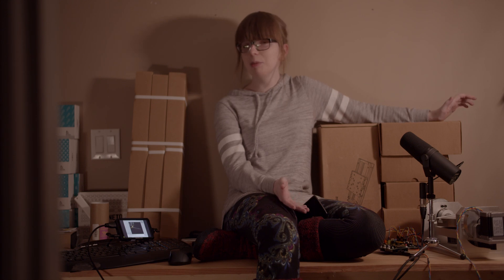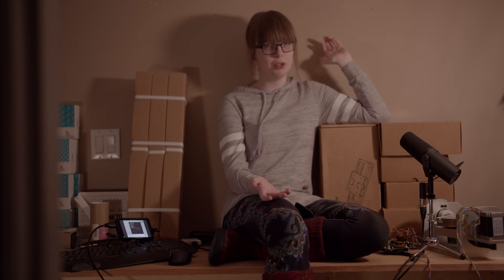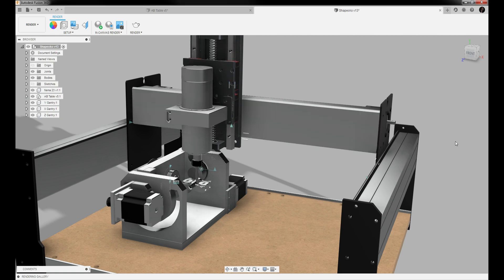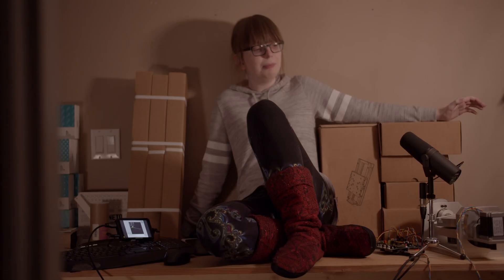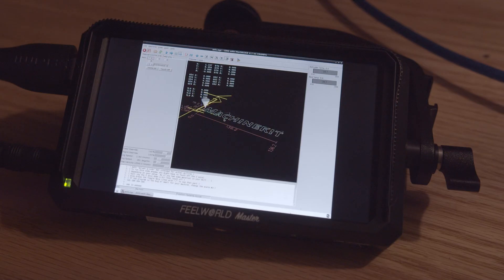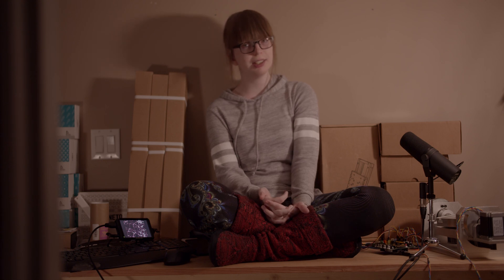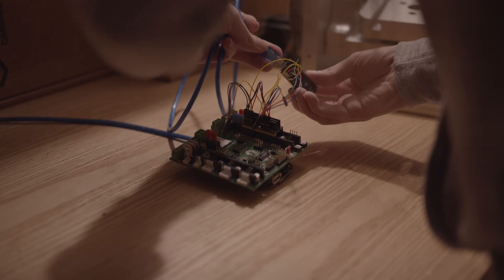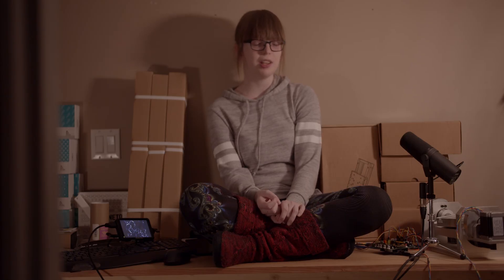5harknado - 5 Axis CNC Router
A 5 axis Shapeoko mod because I'm a nerd I guess.

Hey if you wanna give me money it helps me continue to be alive:

Music is "Dirty Sheets" from my friend Paul Sohi, used with permission. check him out:

Cheaper than a PocketNC, all it cost was hours and hours of my life, lots of tears, some of my hair, and probably why my girlfriend left me. And like 2k worth of parts or whatever.